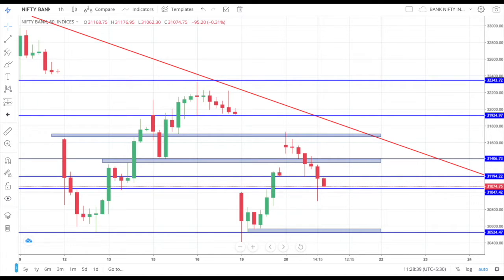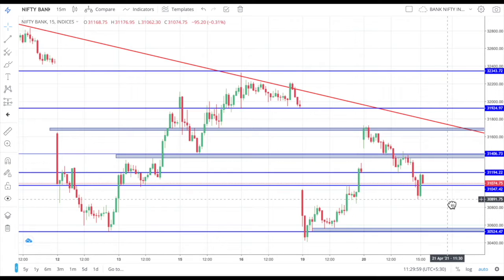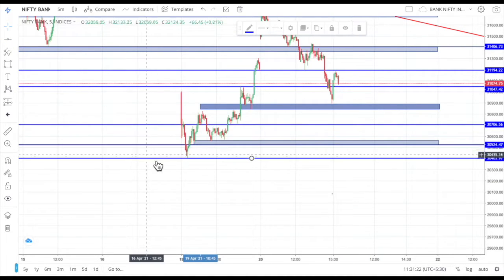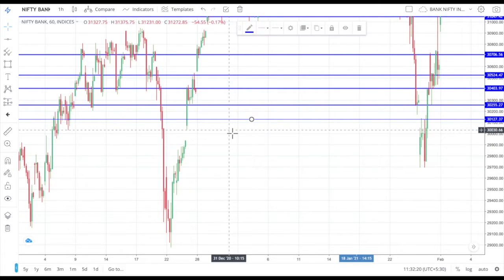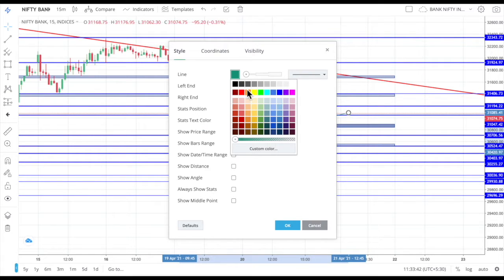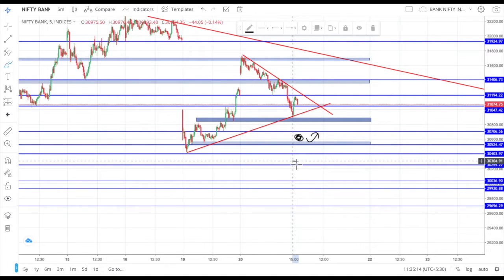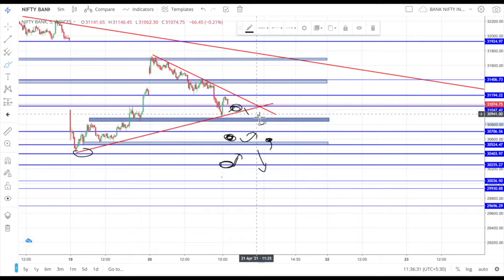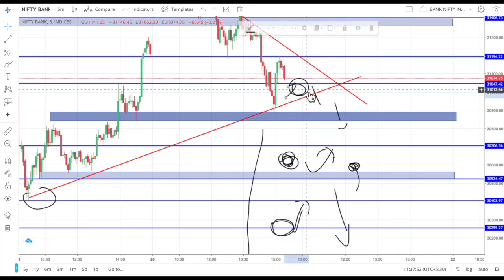BANKNIFTY ANALYSIS 22nd APRIL